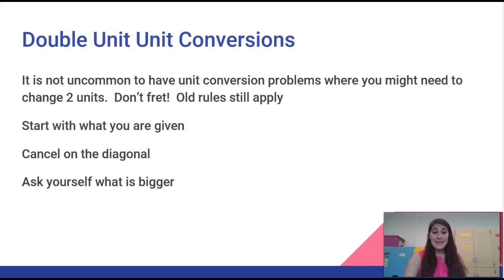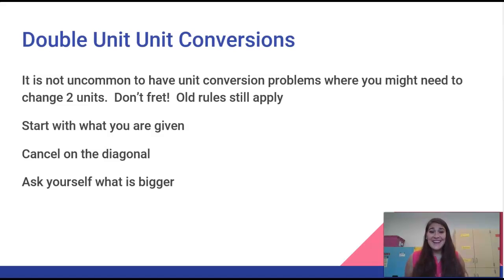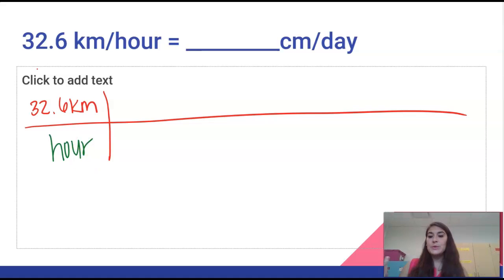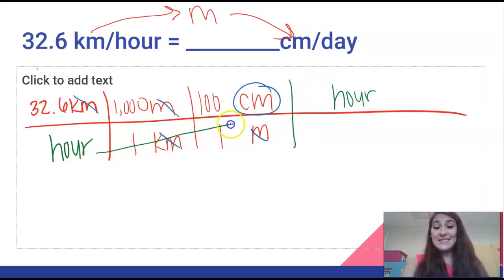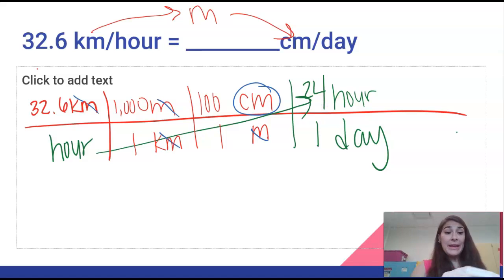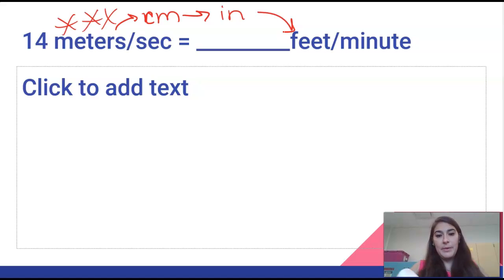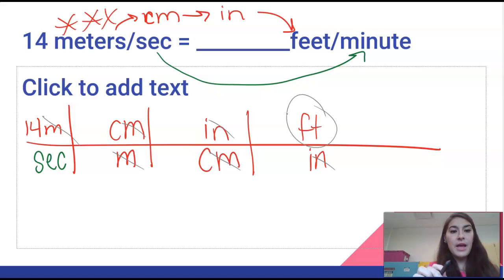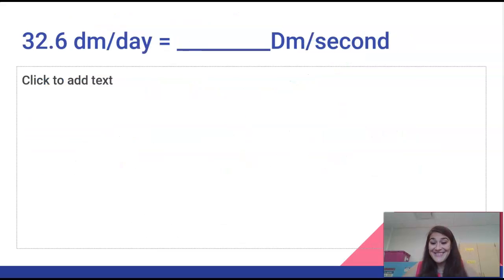Unit Conversions Part II